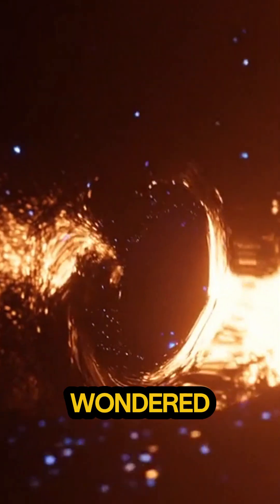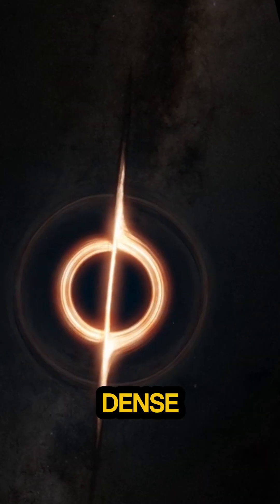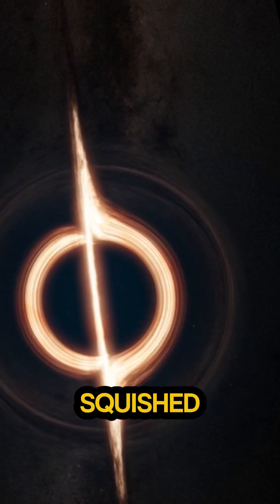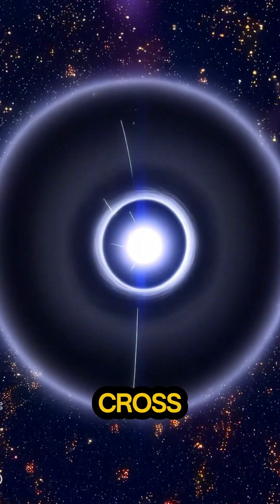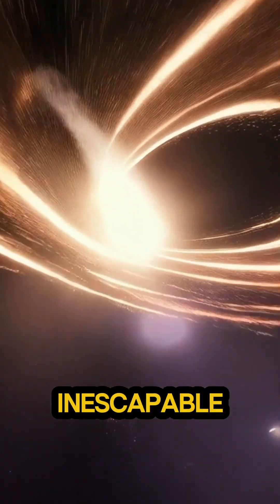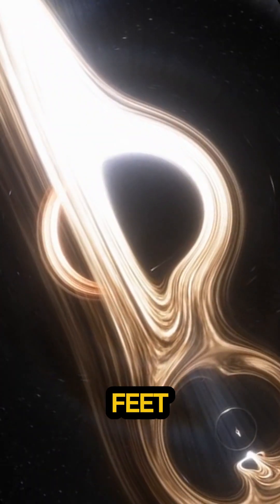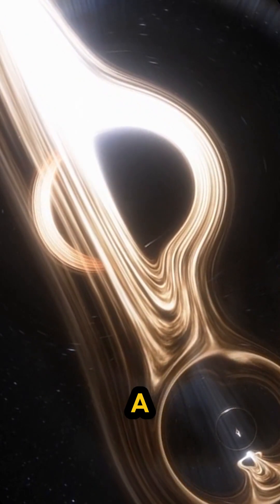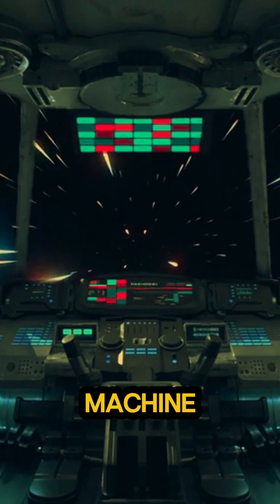🤯 Space Unpacked: Inside a Black Hole (Mind-Blowing Facts!)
Ever wondered what's truly hidden inside a black hole? 🌌 Prepare to have your mind blown as we unpack the mind-bending science of singularities, event horizons, and spaghettification in this rapid-fire YouTube Short!